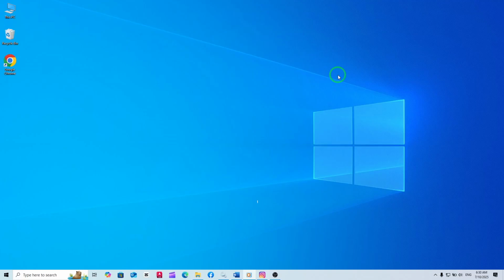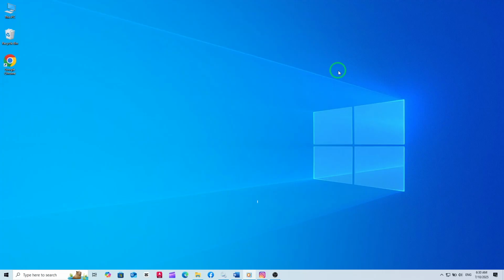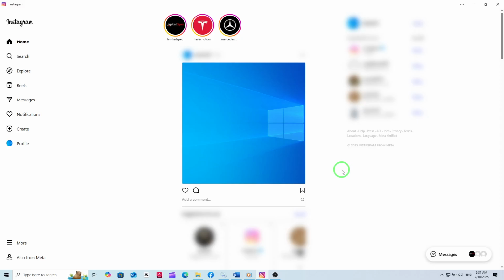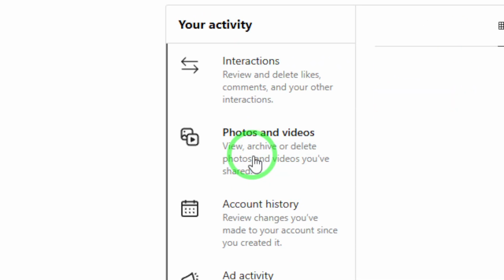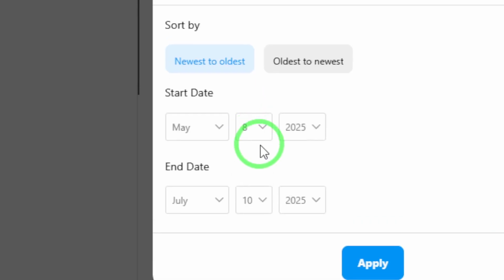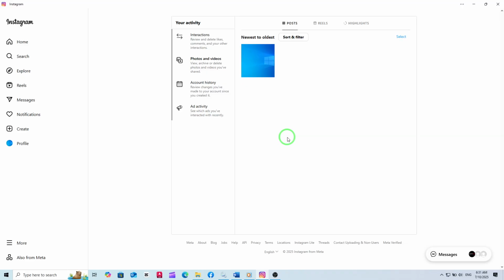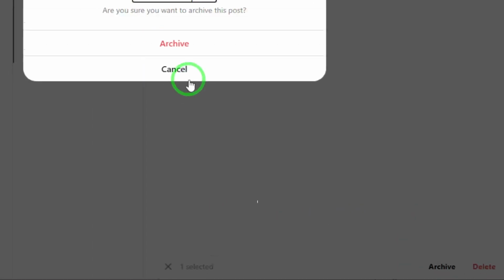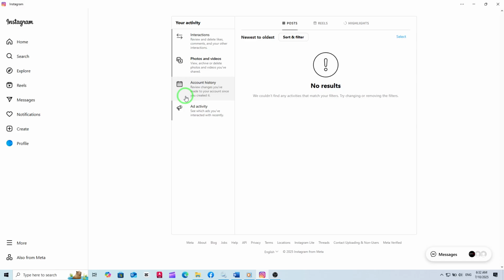How To Archive Old Posts By Date On Instagram App On PC (New Update)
Learn how to archive old posts by date on the Instagram app using your PC with the new update. This step-by-step guide shows you the latest method to organize your Instagram profile and keep it clutter-free by archiving multiple posts at once[2][4].

Follow these steps:

1. Open Instagram app.

2. Click on Menu from the left side menu.

3. Enter to Your activity, then Photos and videos.

4. Click on Posts.

5. Click on Sort & Filter, choose the date.

6. Click Apply, then click on Select.

7. Select all the posts you want, click on Archive.

8. Confirm the step.

Keep your Instagram organized and easily manage your content by archiving posts by date with this new feature. Perfect for anyone looking to tidy up their profile or hide older posts without deleting them[2][4].-

Chapters:
00:00 Intro
00:12 Soultion
01:05 Outro